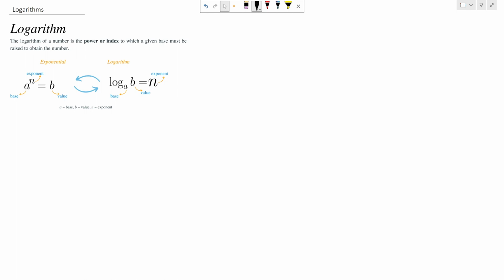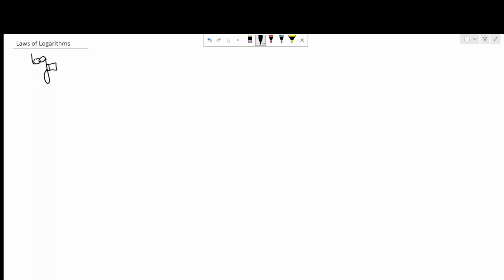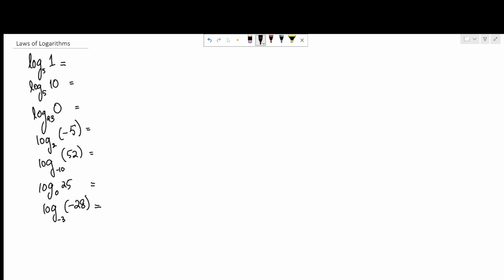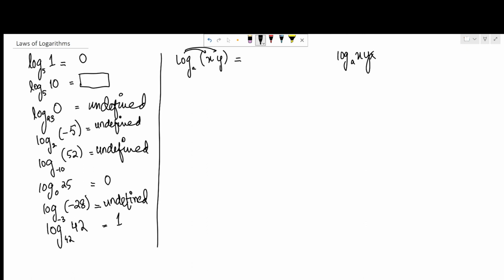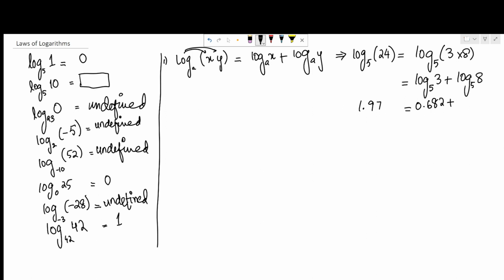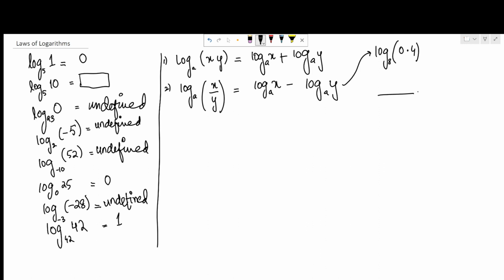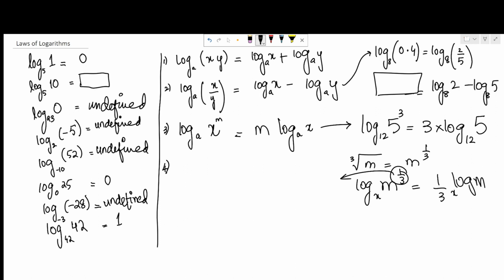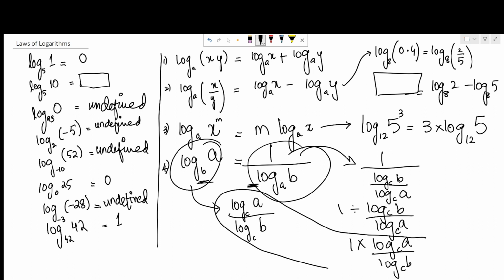Definition and Laws of Logarithms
Title of this video: Definition and Laws of Logarithms

Logarithms are mathematical functions that describe the relationship between exponents and their corresponding bases. The logarithm of a number to a specific base is the exponent to which the base must be raised to obtain that number.

The logarithm has several important properties and laws that make it a powerful tool in various mathematical and scientific applications.

1. Product Law:
This law states that the logarithm of the product of two numbers is equal to the sum of their individual logarithms.

2. Quotient Law:
This law states that the logarithm of the quotient of two numbers is equal to the difference of their individual logarithms.

3. Power Law:
This law states that the logarithm of a number raised to a power is equal to the product of the exponent and the logarithm of the base.

Logarithms are used in various real-life scenarios, including:

Finance: Logarithms are employed to calculate compound interest, analyze financial data, and model exponential growth or decay.

Science: Logarithmic scales are common in fields like biology (pH scale), physics (decibels in sound intensity), and chemistry (pKa in acid-base equilibria).

Computer Science: Logarithms play a crucial role in algorithm analysis, especially in measuring the time complexity of algorithms.

Medicine: Logarithmic scales are used in medical research, such as measuring drug concentrations and analyzing medical data.

Earth Sciences: Logarithmic scales are used to measure the intensity of earthquakes (Richter scale) and the brightness of stars (magnitude scale).

Understanding logarithms allows individuals to work with exponential relationships and make sense of various phenomena in different fields of study. Their application extends beyond mathematics, making them a fundamental concept in problem-solving across diverse disciplines.